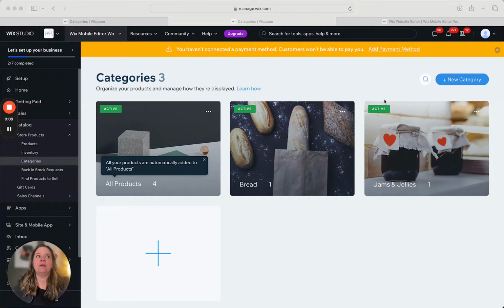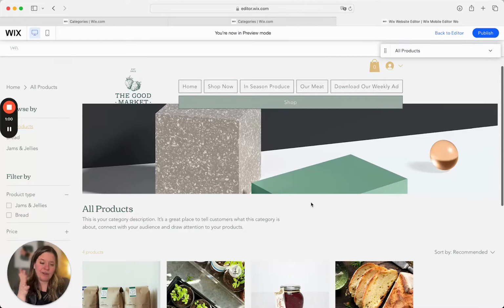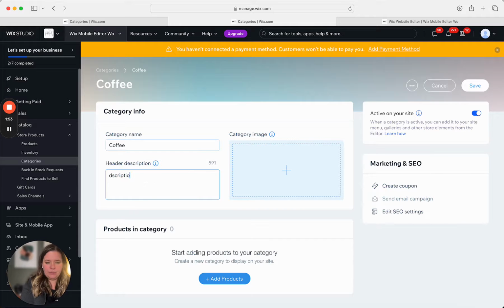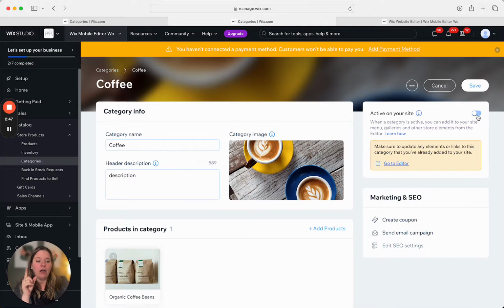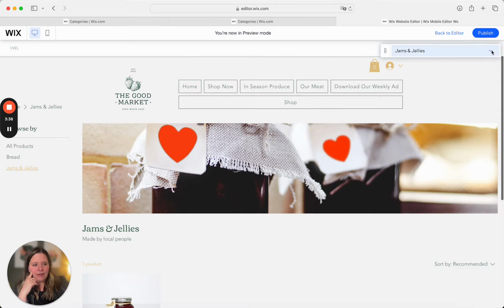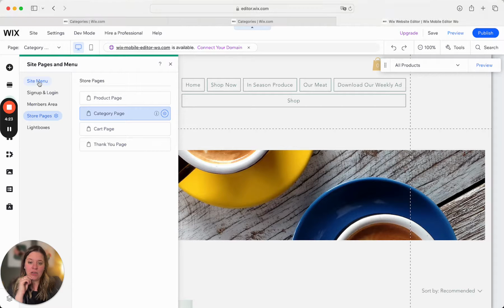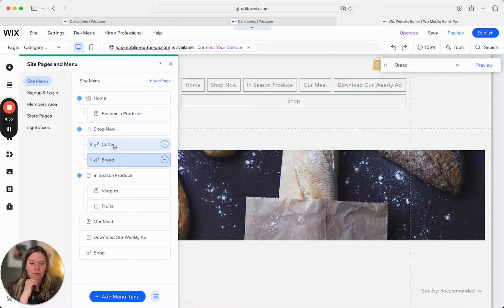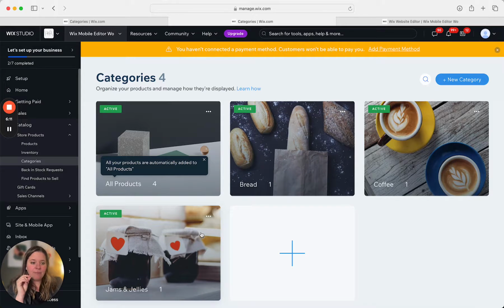Adding and Managing Categories in Wix Stores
A short and sweet video showing you how to add categories to Wix Stores. Works for either a Wix Studio website or a Wix Editor website.

Thanks for being here, I really love making these videos and hope they help give you clarity and save you time.